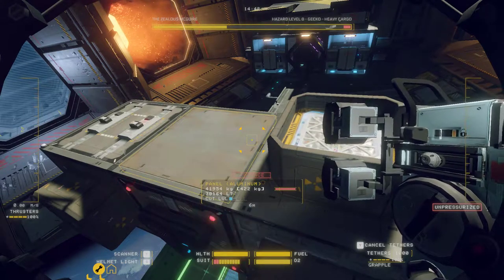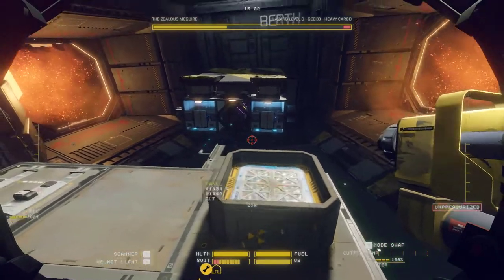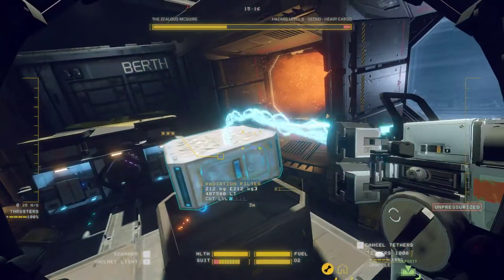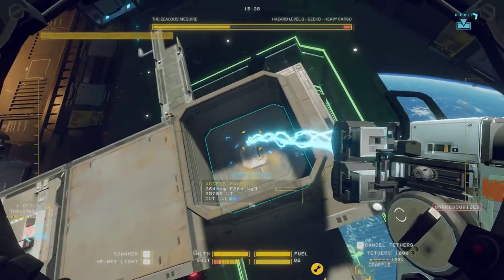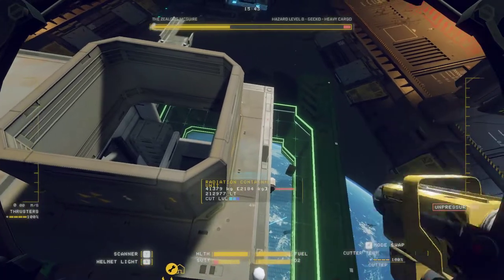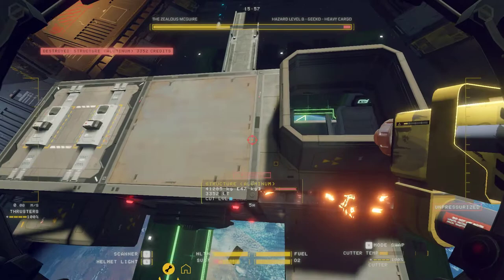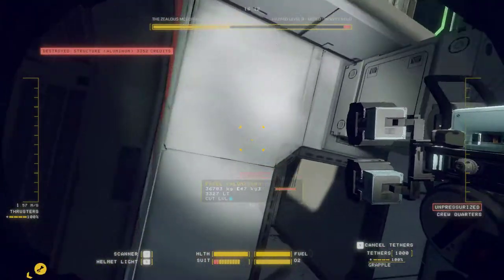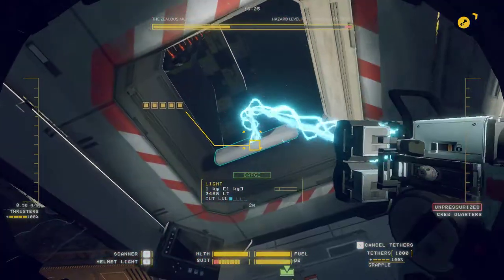Hardspace: shipbreaker - Easy Guide to Removing Radiation Containment Units.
Want a nice simple quick way to remove Radiation Containment Units? Then this is the video for you!